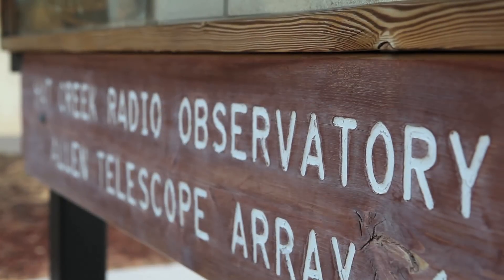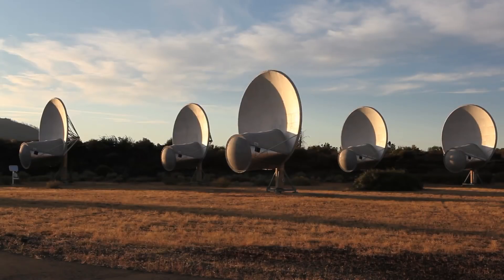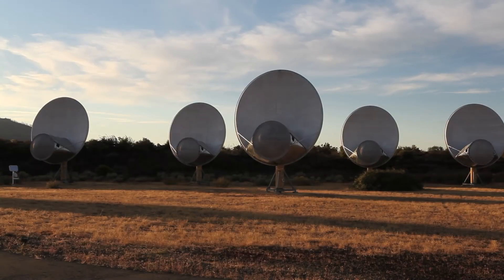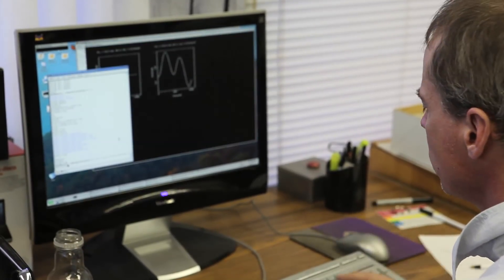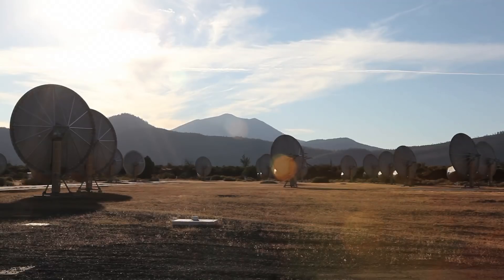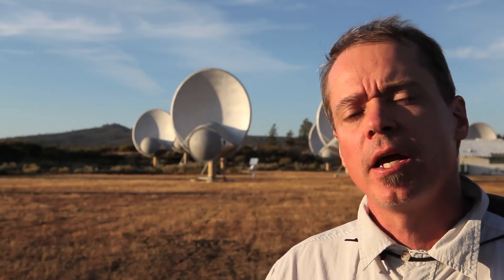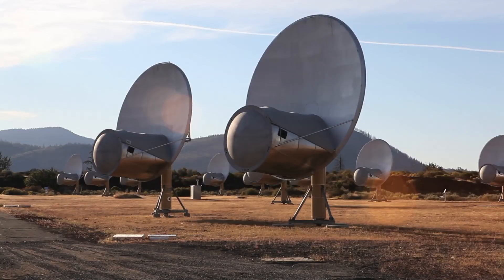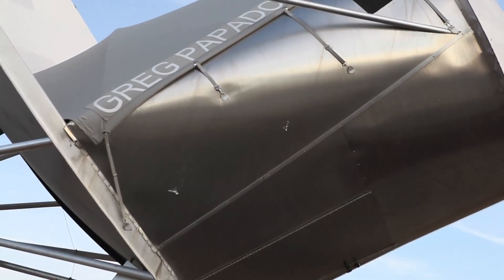The Allen Telescope Array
This is a short clip shot at the Allen Telescope Array in Hat Creek, Calif., on a Canon 5D Mark II. It was super windy up there but the light  was perfect for catching the telescopes as they scanned for radio signals.